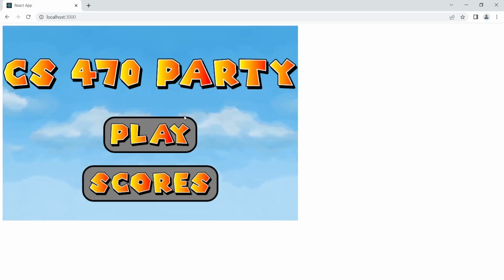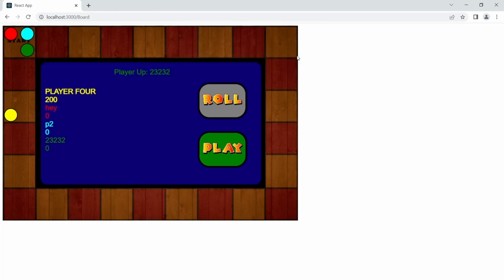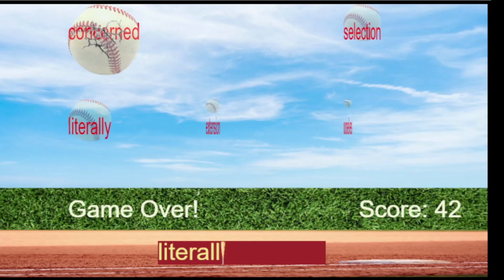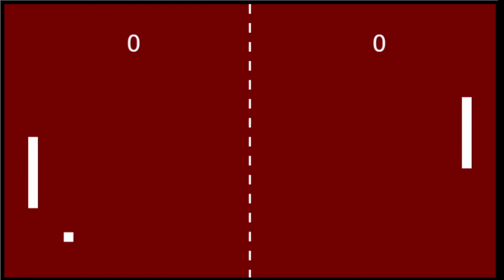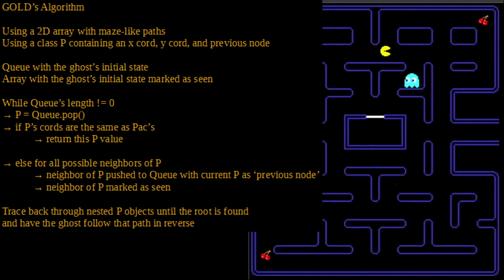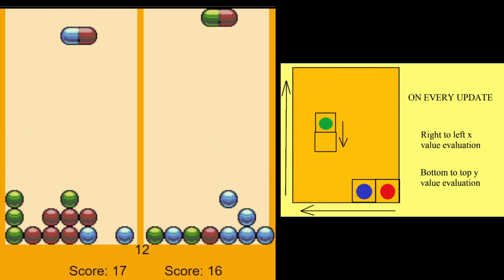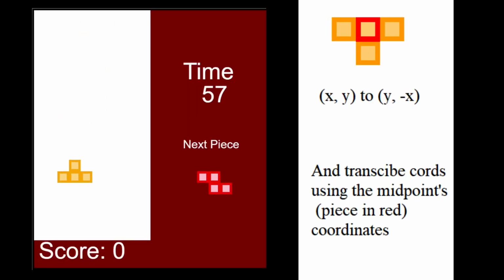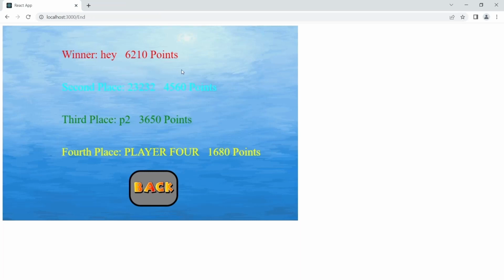CS470 Party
Final Presentation for CS497 in Fall 2022